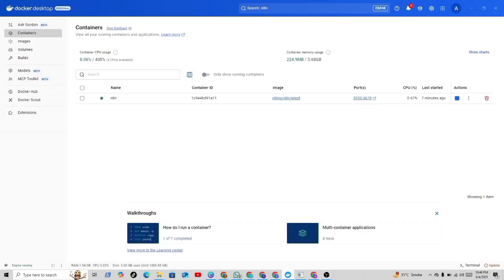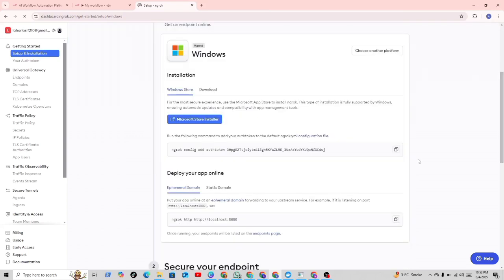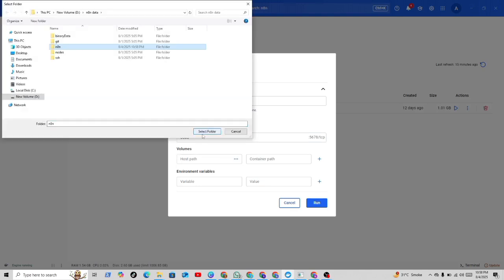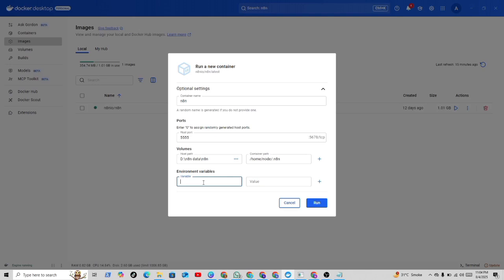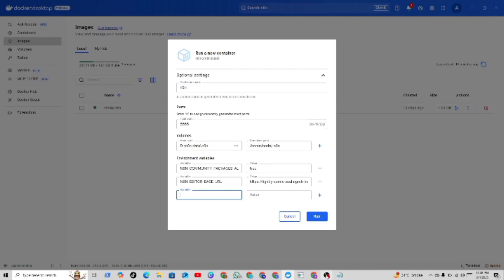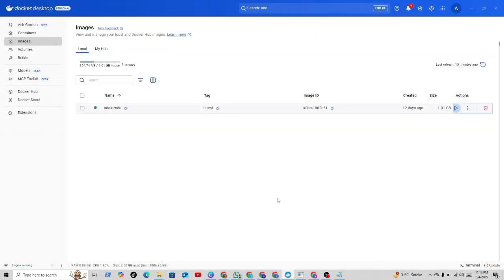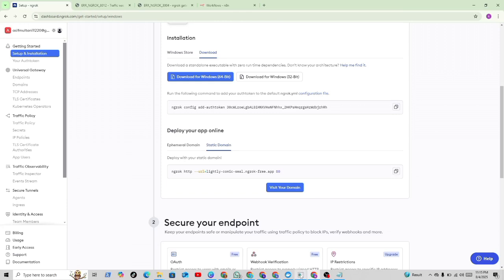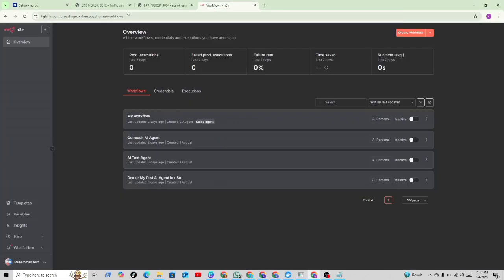Self-Host n8n for FREE! | Step-by-Step Guide with Docker + Ngrok (No Hosting Fees)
Learn how to self-host n8n for free using Docker and Ngrok in this complete step-by-step tutorial — no hosting fees, no technical headaches!

🚀 Self-Host n8n for FREE! 🚀
Tired of paying $20/month just to host n8n? In this step-by-step tutorial, I’ll show you exactly how to set up n8n publicly using Docker + Ngrok — at zero cost!

✅ No expensive hosting fees
✅ Accessible from anywhere
✅ Perfect for automation enthusiasts, freelancers, and small businesses

You’ll learn:

How to install and run n8n in Docker

How to make it accessible online with Ngrok

Best practices for securing your self-hosted n8n instance

Some important notes :

N8N_COMMUNITY_PACKAGES_ALLOW_TOOL-USAGE

N8N_EDITOR_BASE_URL

WEBHOOK_URL

https://

N8N_DEFAULT_BINARY_DATA_MODE

💡 By the end, you’ll have your very own public n8n setup running for free — ready to handle automations, webhooks, and integrations without burning a hole in your pocket.